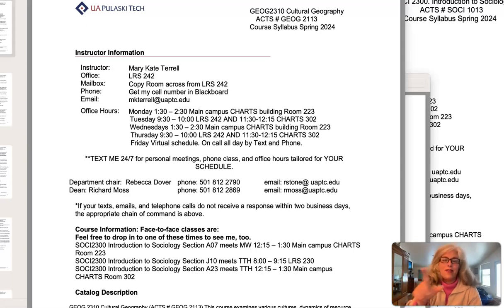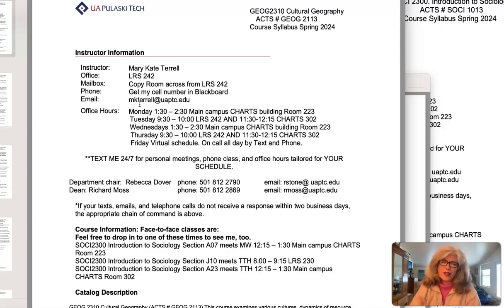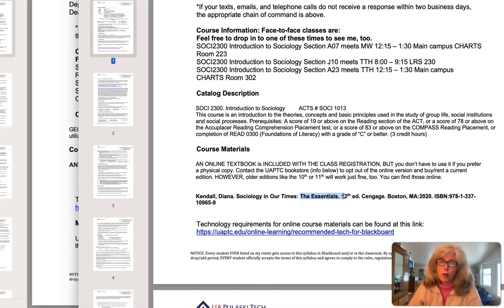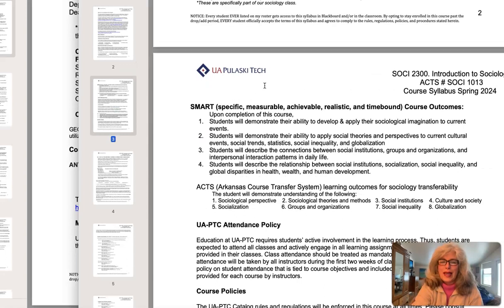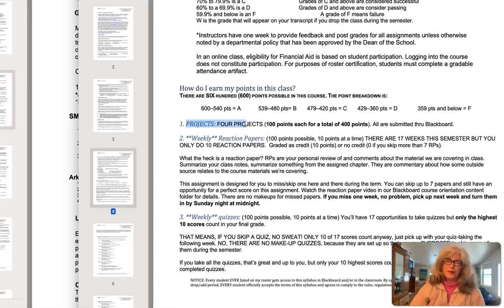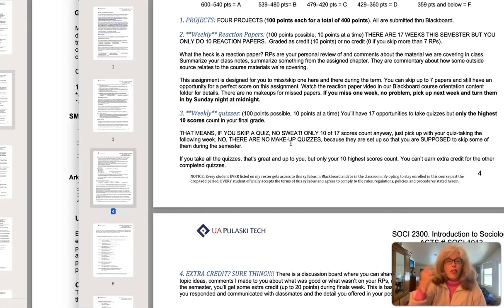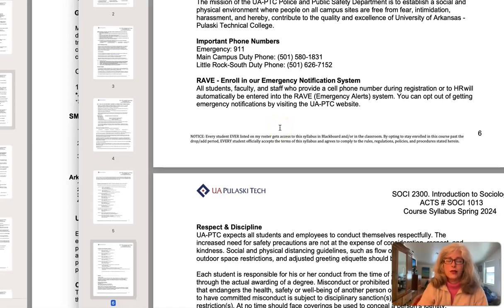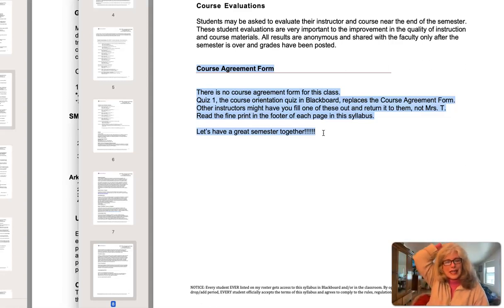Spr 2024 Syllabus video / Sociology, Social Problems, Cultural Geography, online and face-to-face.